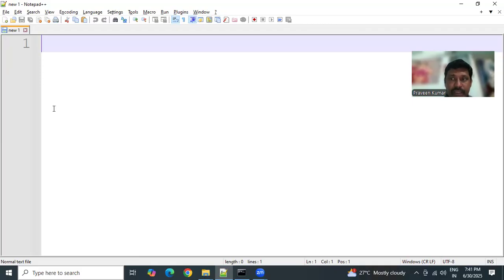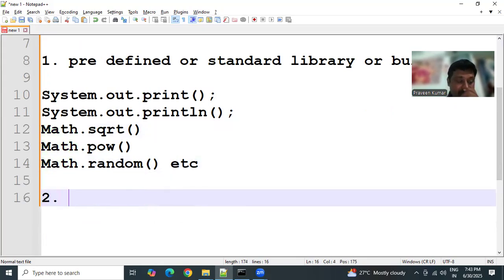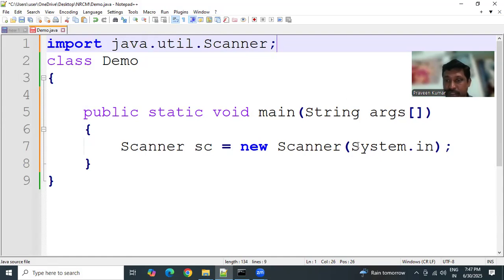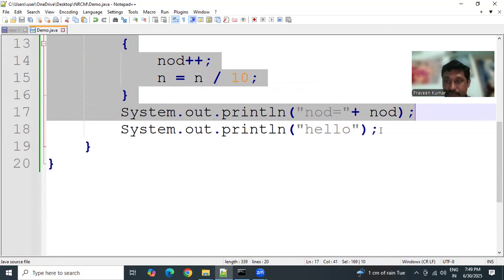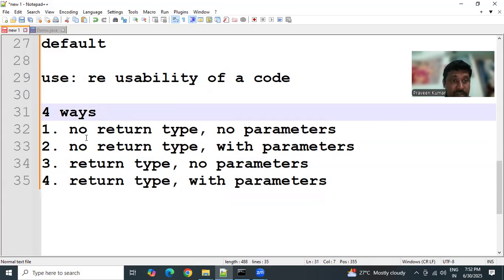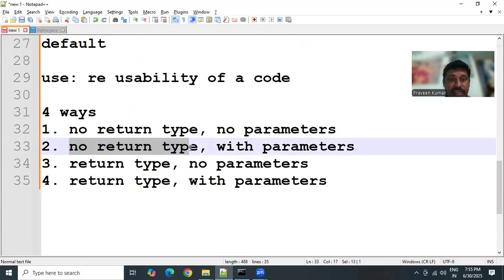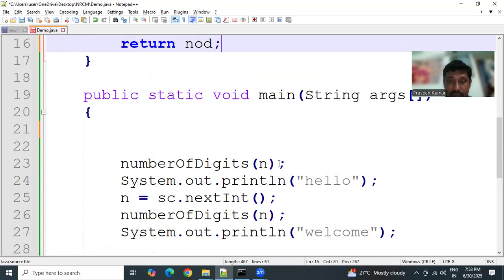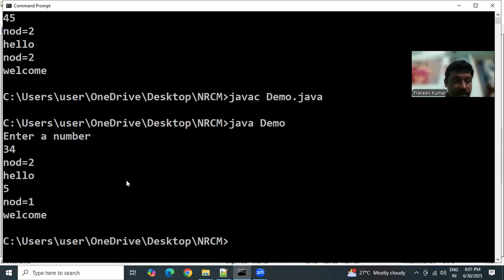Company Specific Training(Java Programming) Session 3 Functions